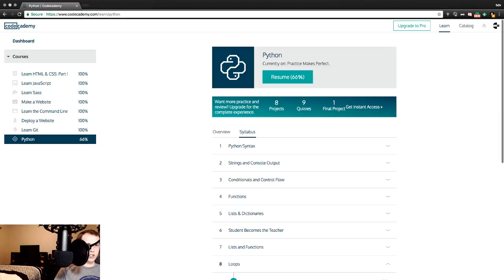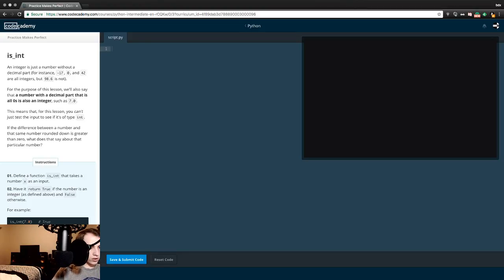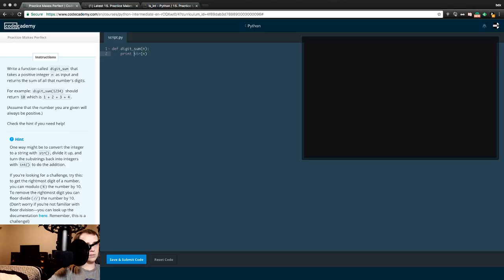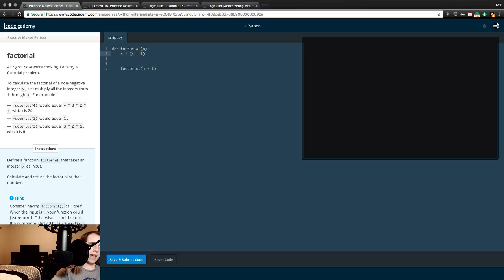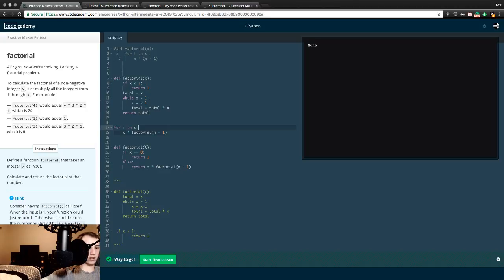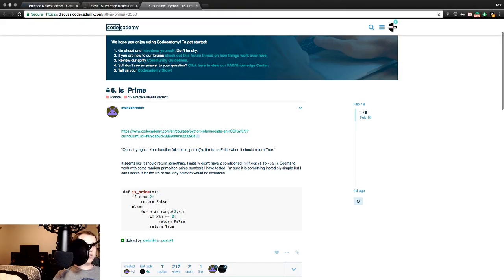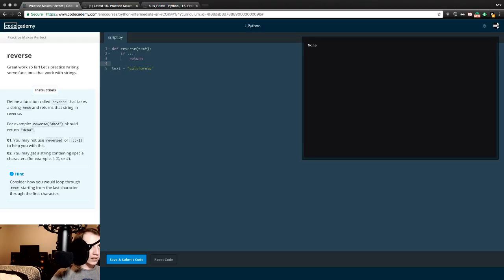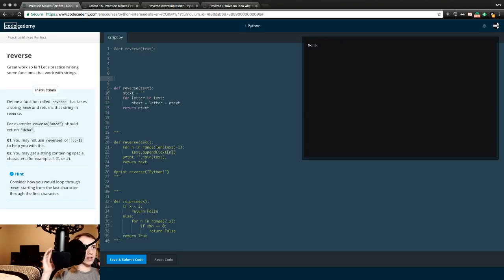Day 52 - Year of Streaming & Learning to Code